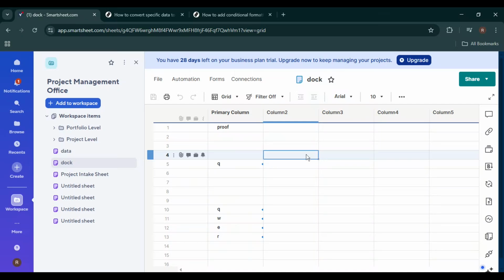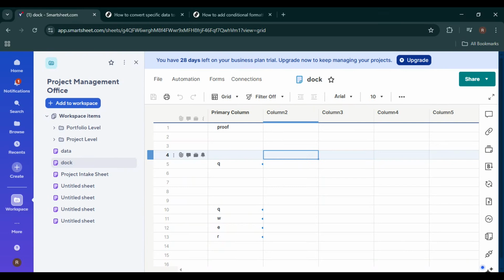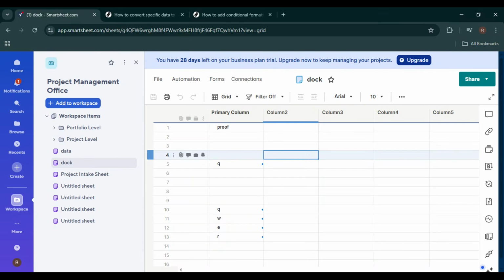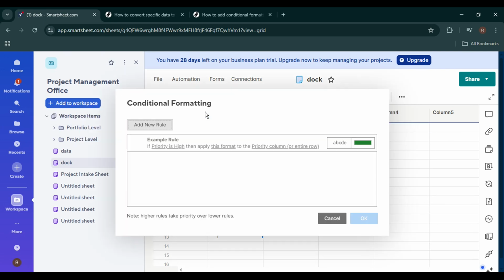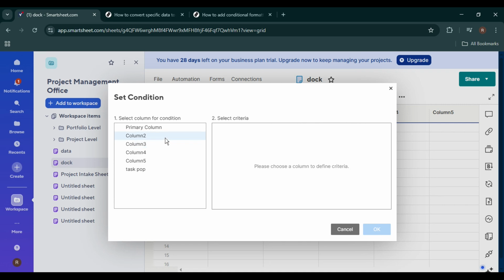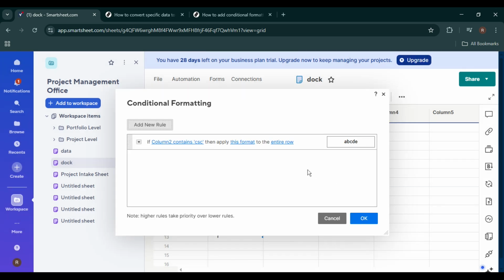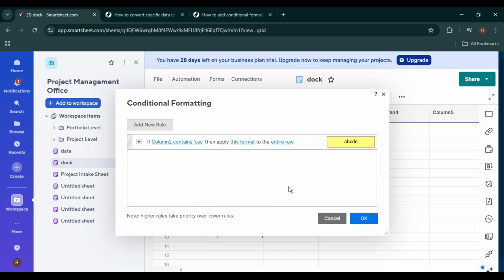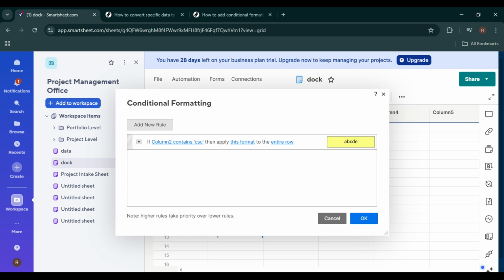How To Add Conditional Formatting In Smartsheet (2026 Easy Guide)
Learn how to add conditional formatting in Smartsheet step by step. This easy guide shows how to create rules, set conditions, and apply formatting to entire rows.

Timestamps:
0:00 Introduction
0:24 Open Your Sheet
0:40 Click Any Cell
0:52 Open Three Dots Menu
1:05 Click Conditional Formatting
1:20 Add New Rule
1:35 Set Condition
2:05 Confirm With OK
2:20 Choose Formatting Style
2:45 Apply To Entire Row